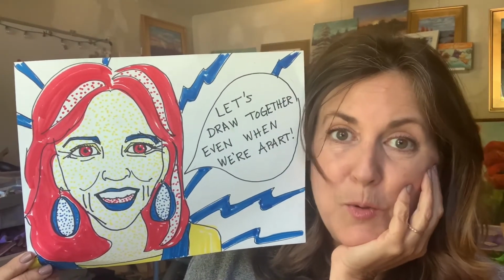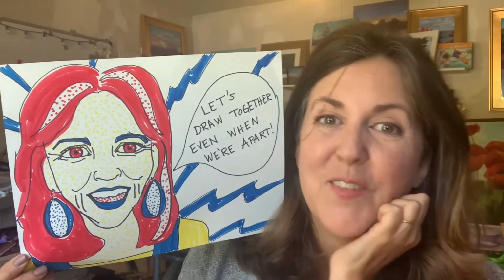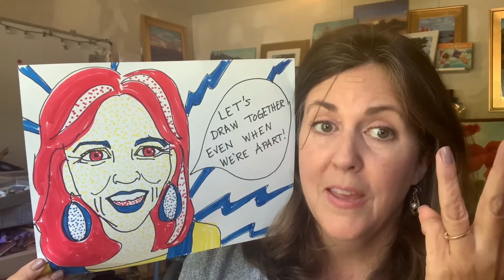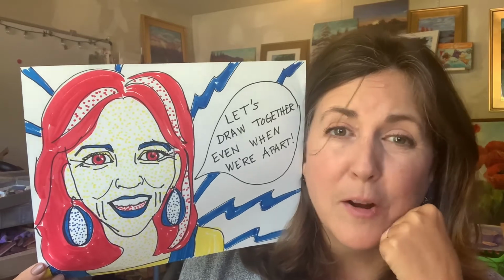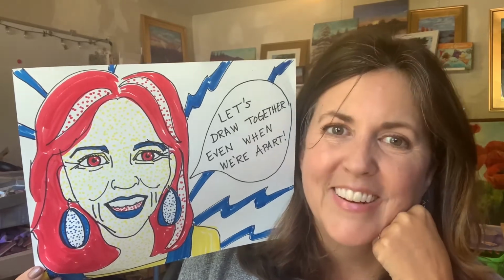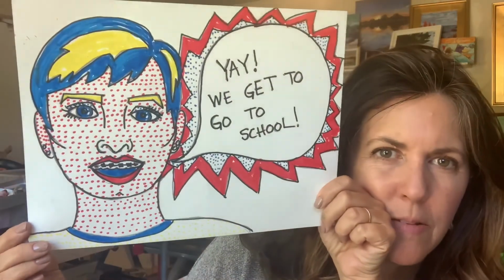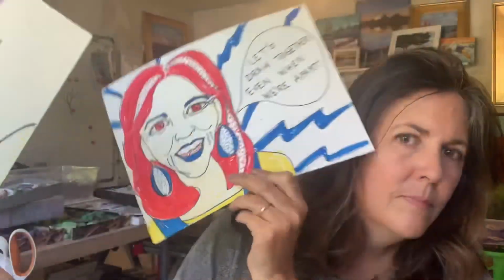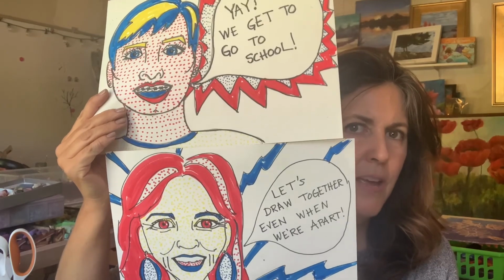Draw Together-Roy Lichtenstein pop art-April 20, 2021